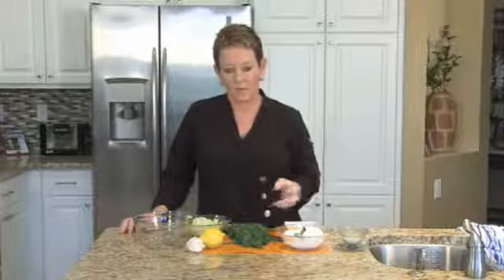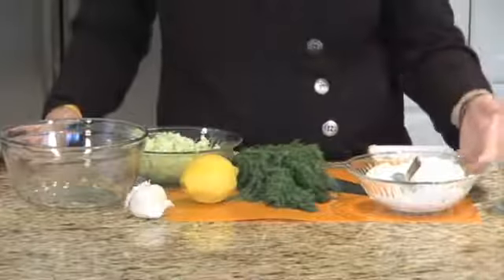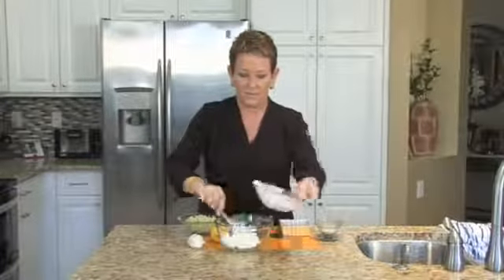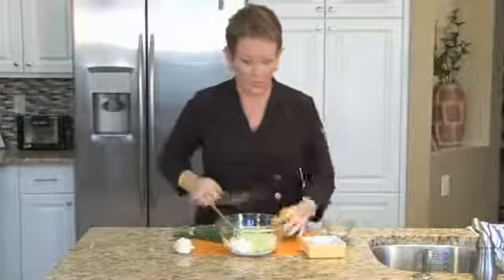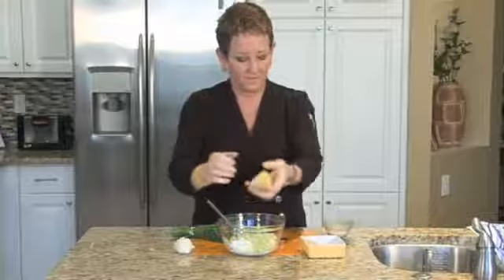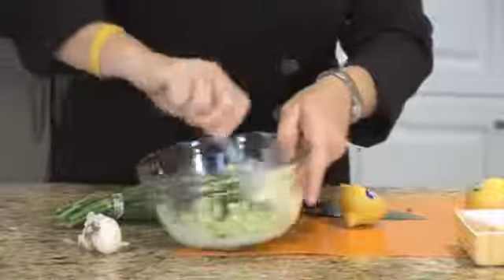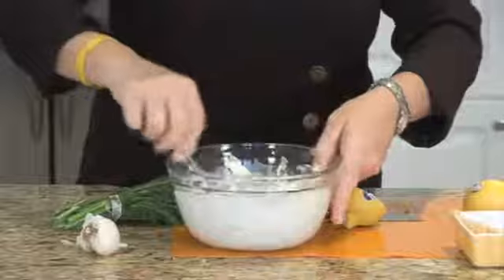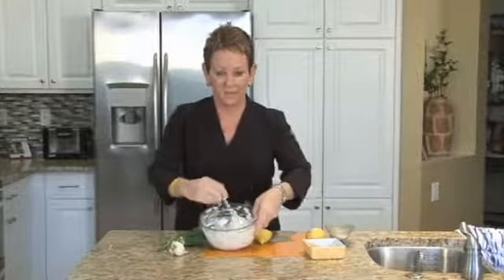Greek Cucumber & Yogurt Dip Recipe Without Sour Cream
Greek Cucumber & Yogurt Dip Recipe Without Sour Cream. Part of the series: Greek Dips & Pita Meals. Not all Greek cucumber and yogurt dip recipes need to use sour cream as a primary ingredient. Make Greek cucumber and yogurt dip from a recipe that doesn't use sour cream with help from a Chef de Cuisine in this free video clip.